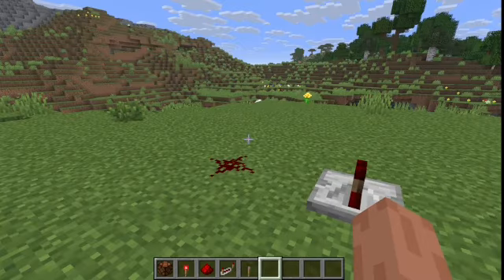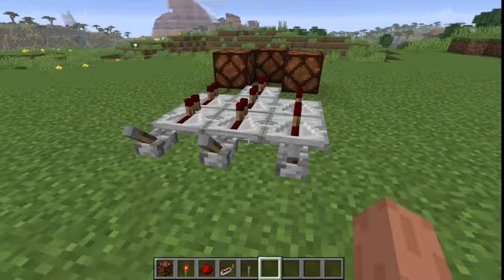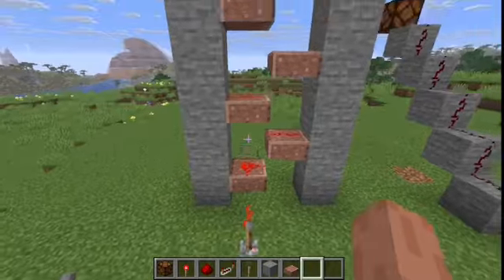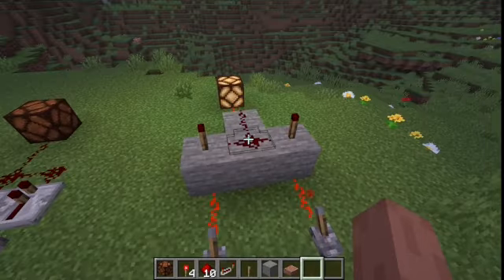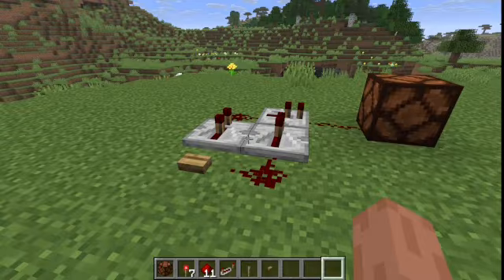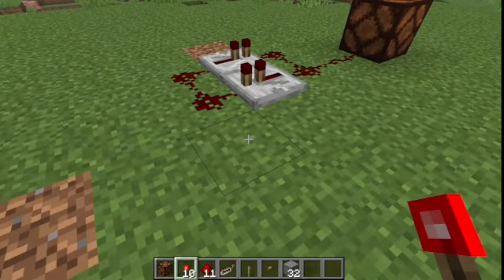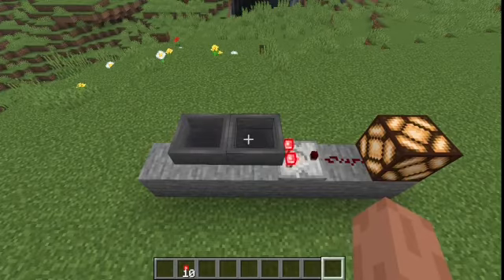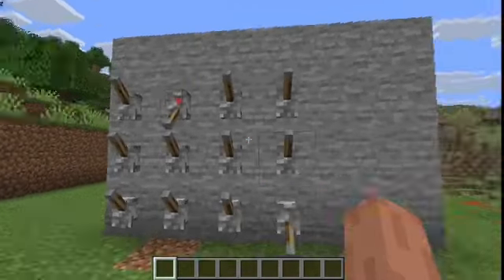MInecraft Redstone Made Easy Part 2!!!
Welcome to Part 2 of the ultimate beginner's guide to Minecraft Redstone!
 If Redstone components feel confusing or overwhelming, this video breaks down the absolute fundamentals so you can start building with confidence.
In this video, you will learn:
•And Gates for 2 signals at the same time
  Vertical Signal Transmission
  Clocks
• Signal Transmission – Simple tricks to route your wiring cleanly without cross-talk.
Whether you want to build a simple 2x2 piston door, trigger a basic trap, or just understand how a wire works, this step-by-step tutorial has you covered!